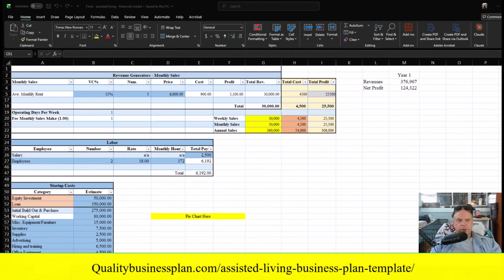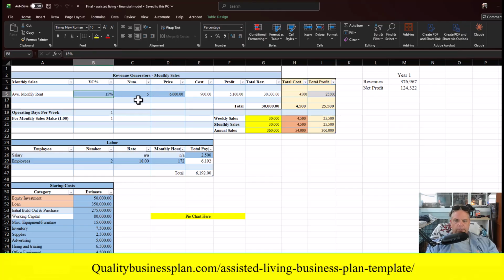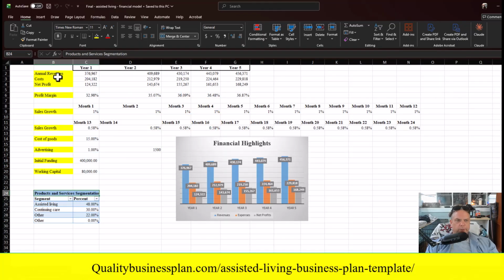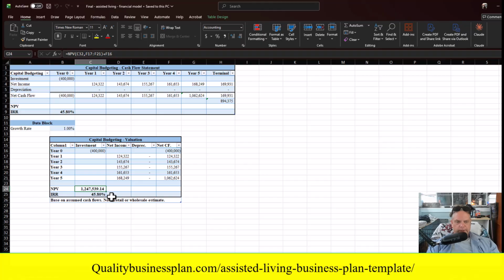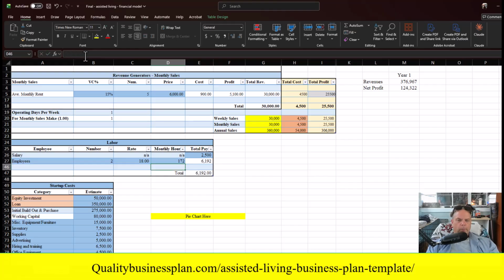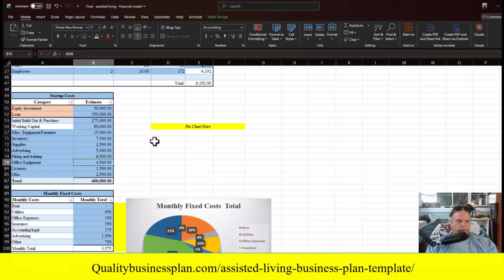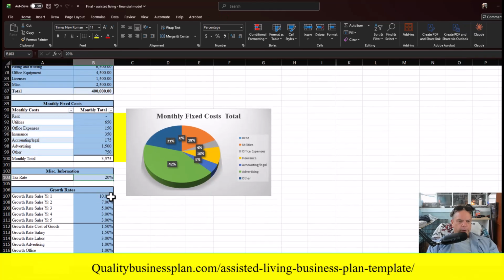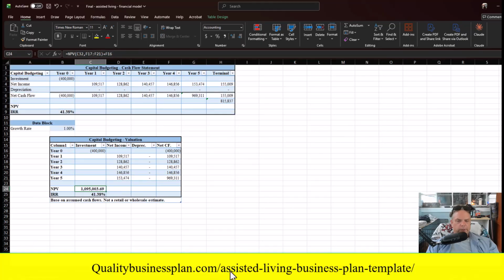Assisted Living Financial Projections Template Tutorial | Dr. Paul Borosky, DBA.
In this video, Dr. Paul goes over how to use his Assisted Living business plan template, specifically the assisted living pro forma financial projections model. The review helps you to quickly create pro forma financial projections like:
--5 Yrs Income statement
--12 month Profit and Loss (cash flow)
--Break-even analysis
--Business Valuation based on cash flows.